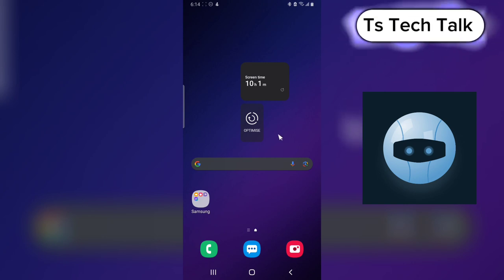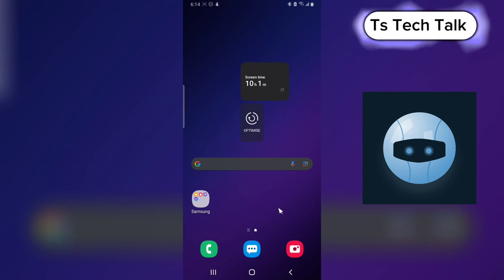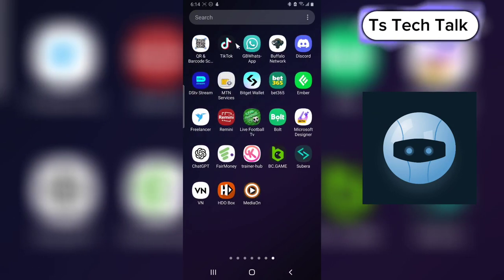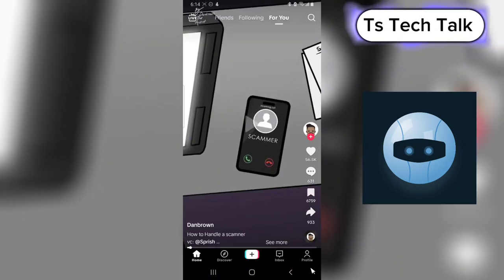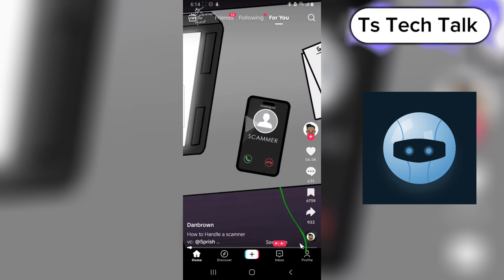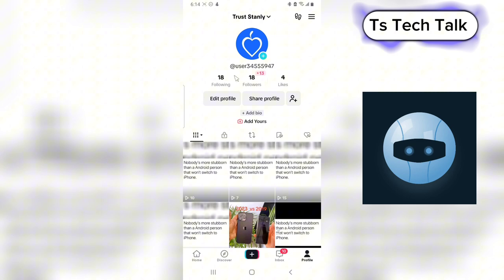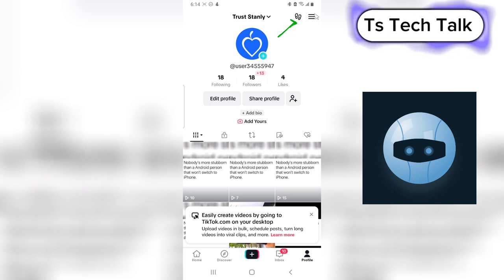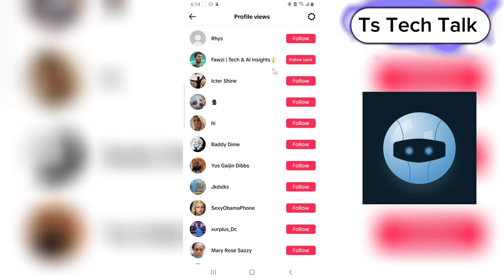How To See Who Viewed Your Profile On TikTok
🕵️‍♂️ Have you ever wondered who's been peeping your TikTok profile? The curiosity is real, and we've got the inside scoop for you! 🌟 In this video, we'll guide you through the steps to unveil the mystery of who's been checking out your TikTok content.

🔍 Step-by-step guide: Our comprehensive tutorial breaks down the process into simple, easy-to-follow steps. No need to be a tech guru – we've got you covered! From accessing insights to interpreting the data, we'll walk you through each stage so you can uncover the identities of your TikTok audience.

🌈 Enhance your TikTok experience: Knowing who's interested in your content can provide valuable insights into your audience. Discover which videos are capturing attention and get a glimpse into the TikTok community that's enjoying your creativity.

🔒 Privacy concerns: We'll also address common questions about privacy and share tips on maintaining a secure TikTok profile while exploring this exciting feature.

🤩 Don't miss out on this TikTok revelation! Hit play and join us on this journey to uncover the magic behind your profile views. 🚀✨